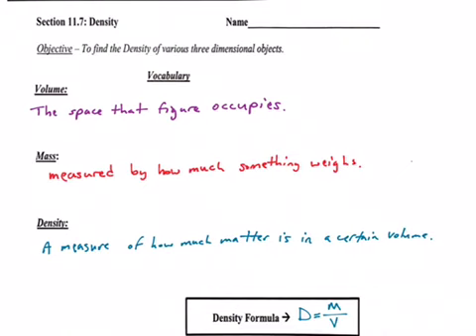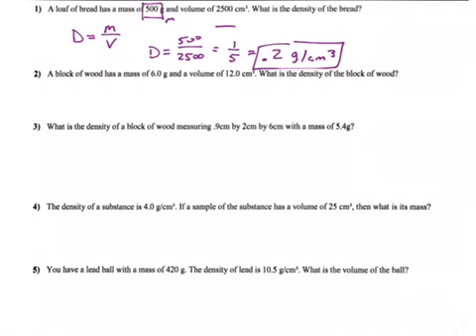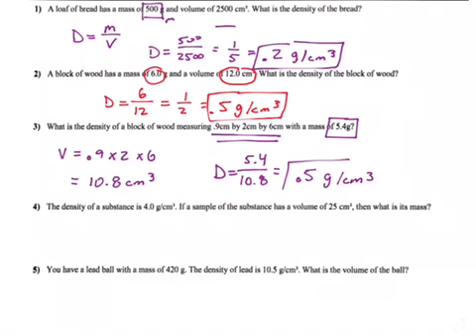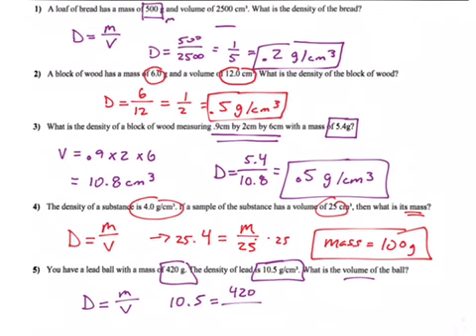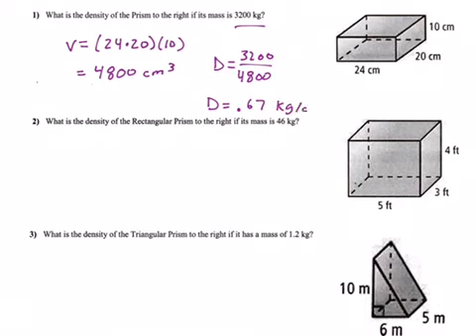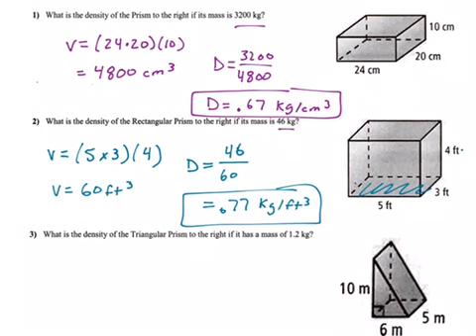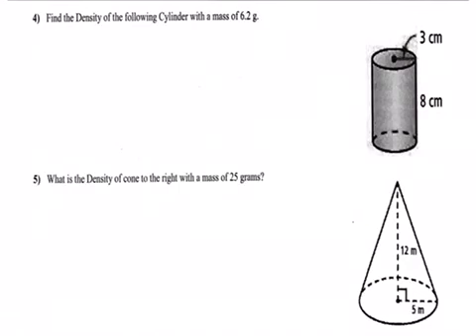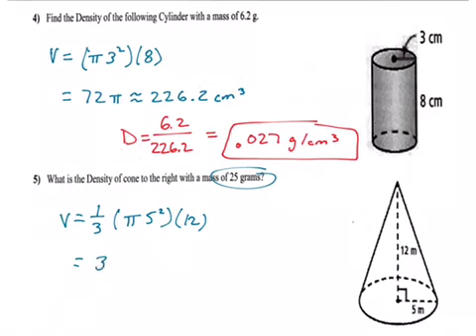Geometry Density Lesson Video